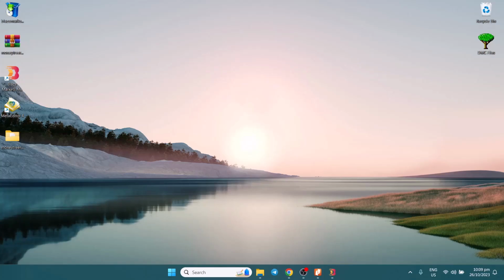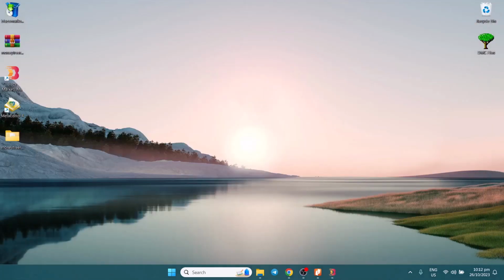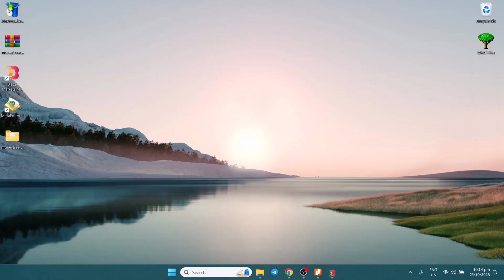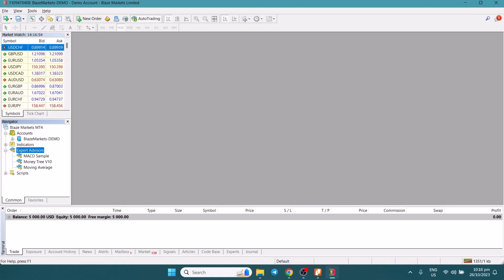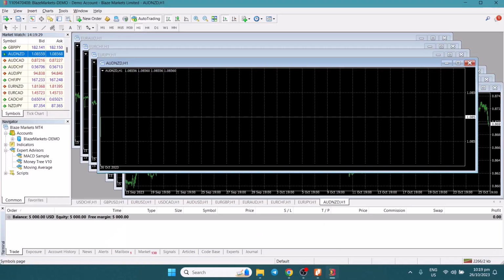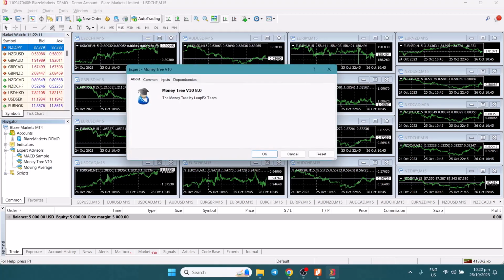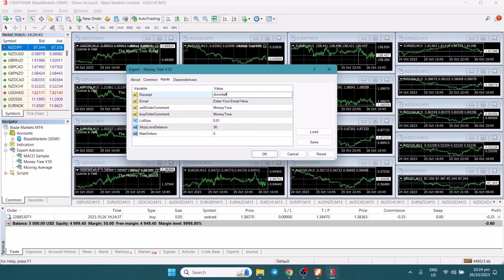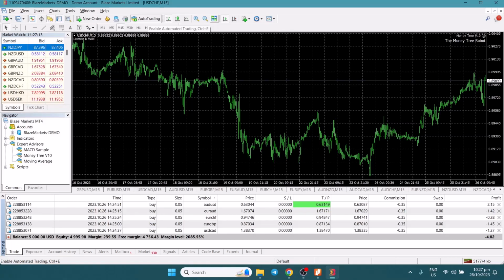How To Install The Money Tree Robot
► Discover how to install Meta Trader 4 platform and install Money Tree Robot.
► Tips and tricks to look out for to make sure it's working.
► Risk options for Money Tree Robot.